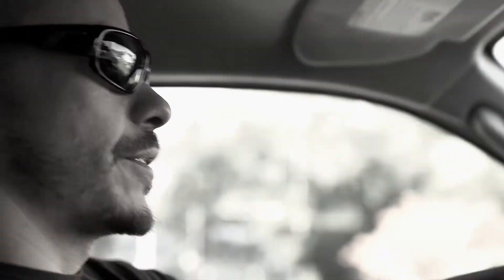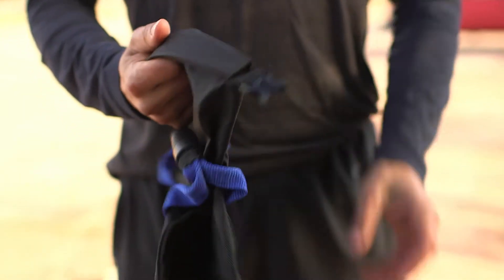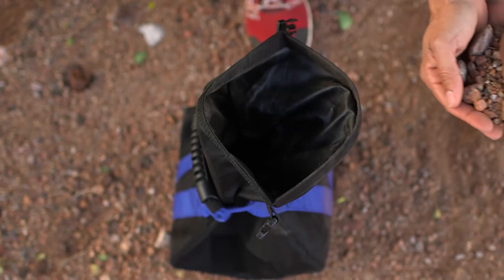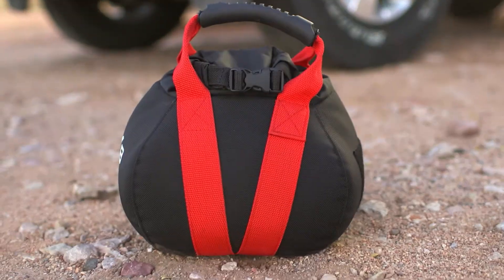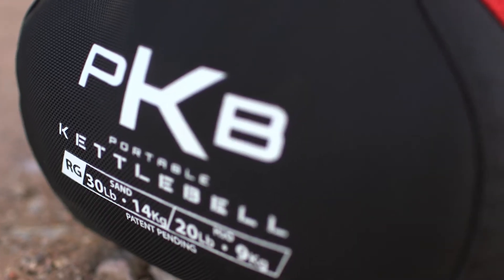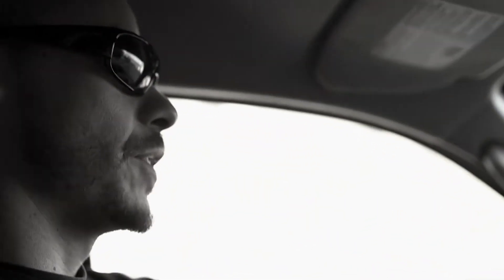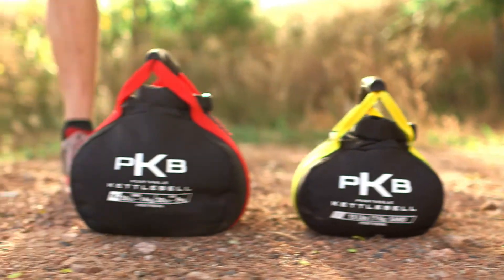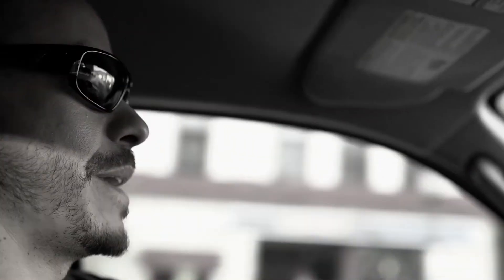What is the Portable Kettlebell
Learn more about the Portable Kettlebell, how to fill it, what it's made of and how to use it.

Whether you are at home, playground or anywhere else, the portable Kettlebell helps you attain a sexy bikini body with easy to pack, fill and effective on the go kettlebell.